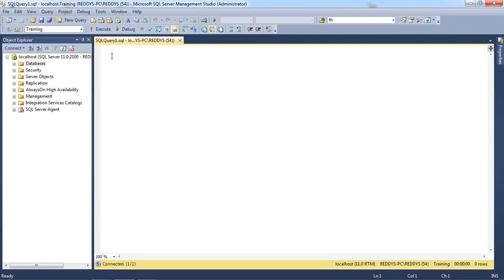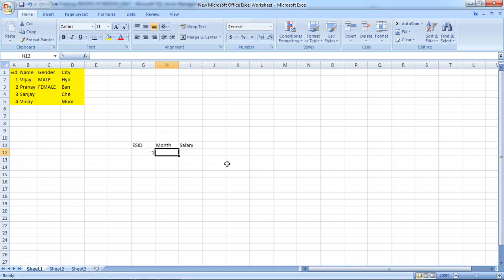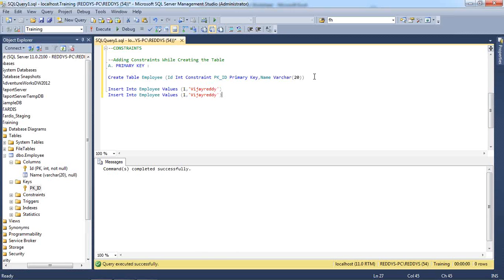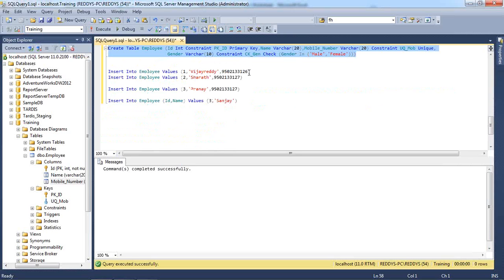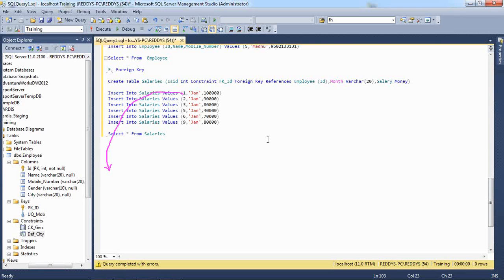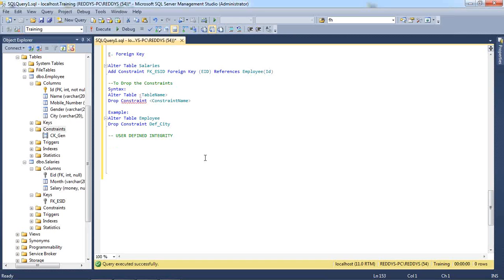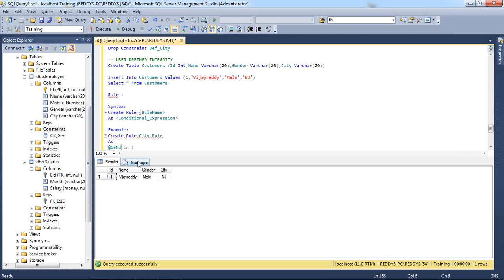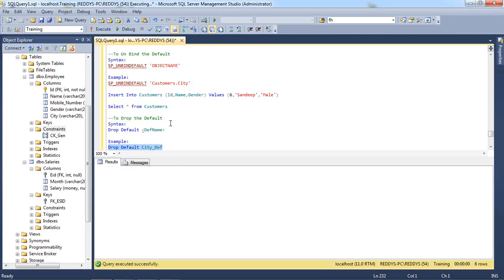VijayReddy SQL 5